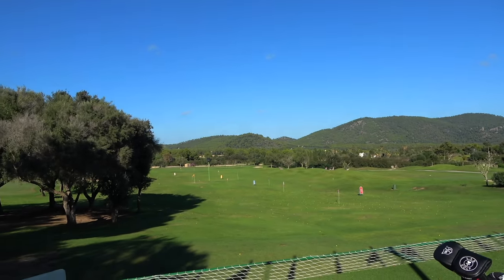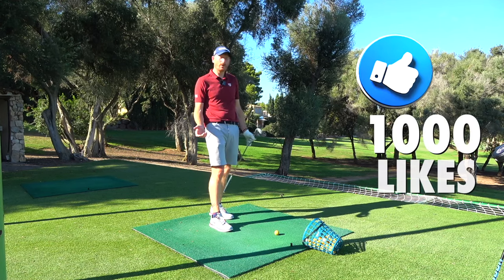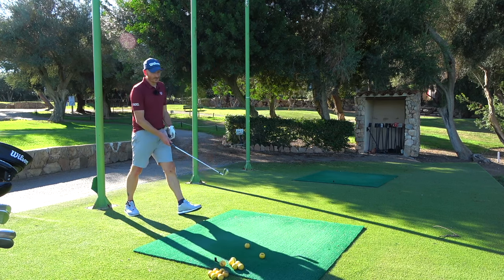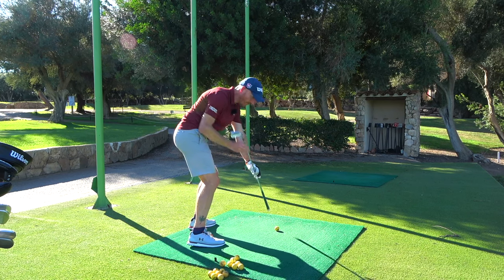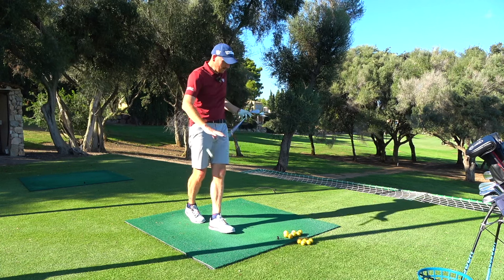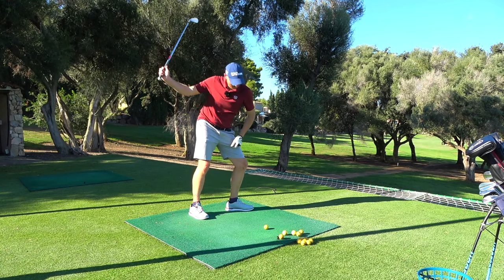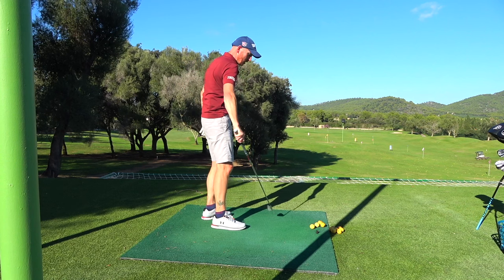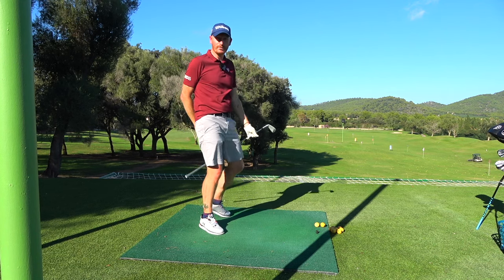Transform Your Golf Game with This Simple Swing Drill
Keep the golf swing as simple as possible and use this swing drill to improve your golf game. This simple drill stops you standing up which is a power loss in your golf swing. Take a few seconds to feel this in action then execute your shots with confidence and consistency.

👊 GOLF'S HOTTEST GOLF TEACHING AID "THE GEM" 💎